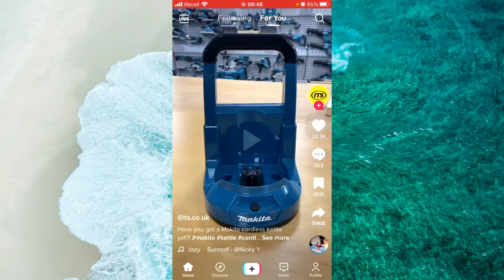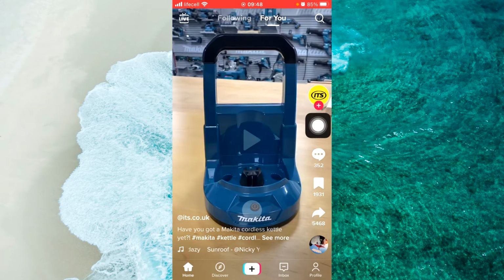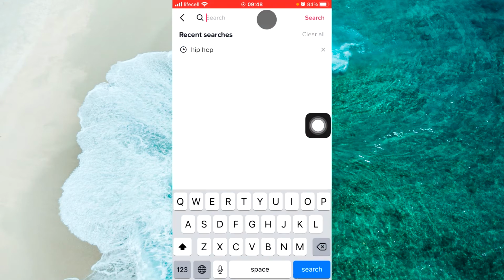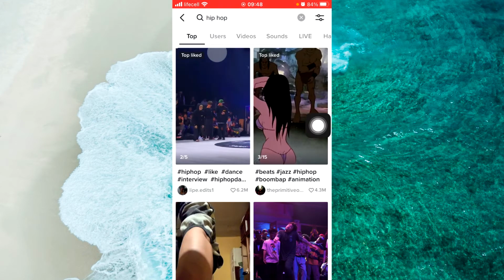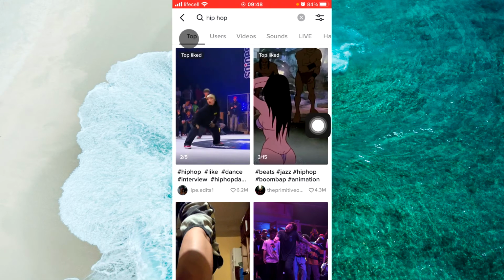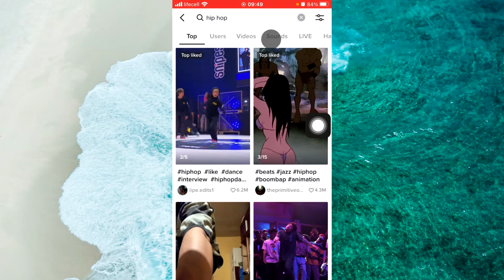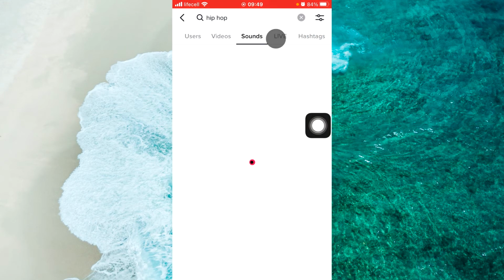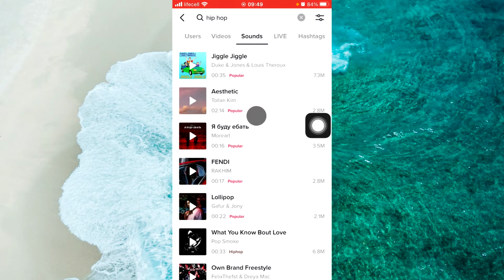How To Search Original Sounds On TikTok! (2023)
And so let's talk about how Search Sounds On tiktok .

0:00 Intro
0:05 Search Original Sounds On TikTok